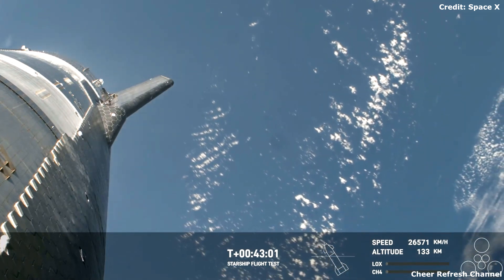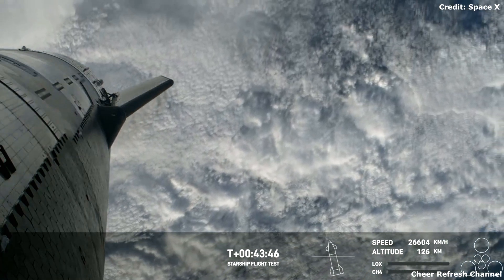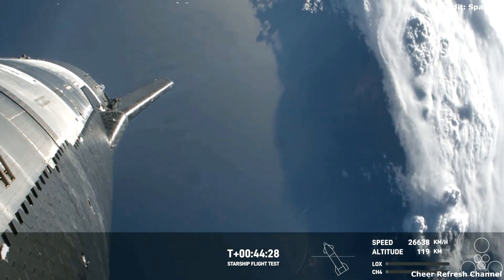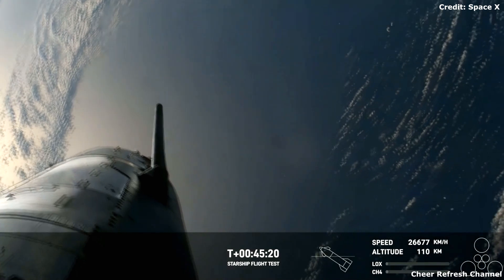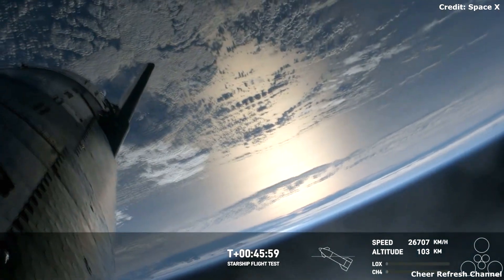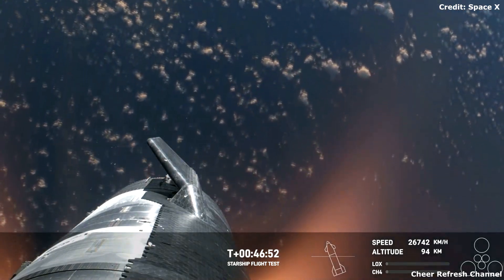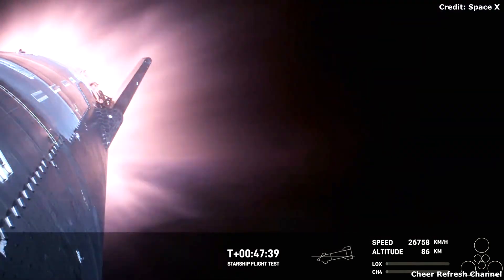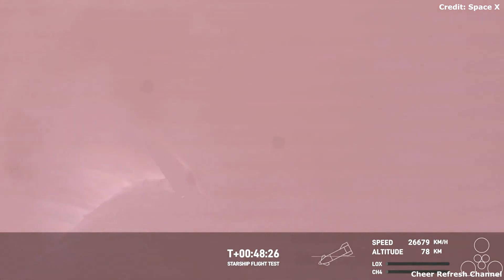SpaceX Starship Flight 3 Test ( IFT-3) | See Starship re-enter to Earth's atmosphere (Amazing views)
SpaceX Starship during its atmospheric re-entry on March 14, 2024

Pad : OLP-1
Location : Starbase, Texas, USA
Rocket : Starship
Booster : 10
Ship : 28

Video & Image credit:  SpaceX

-We only used small pieces of the videos to get the point across where necessary.